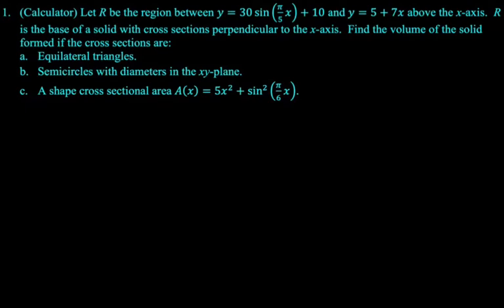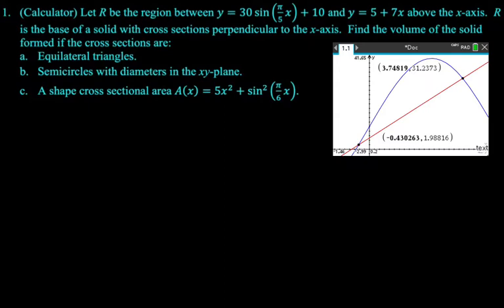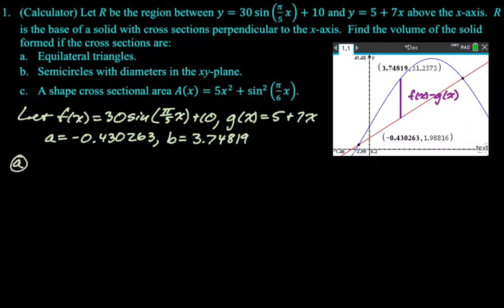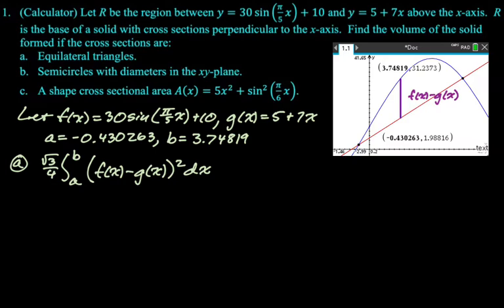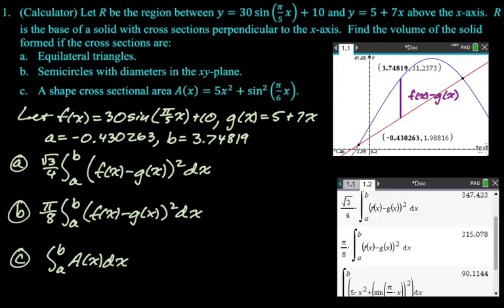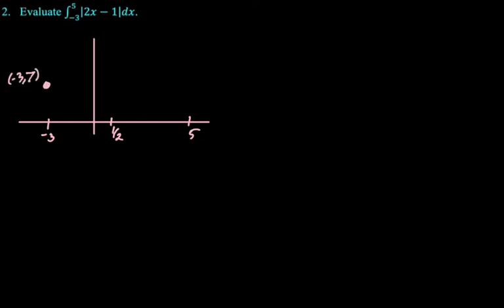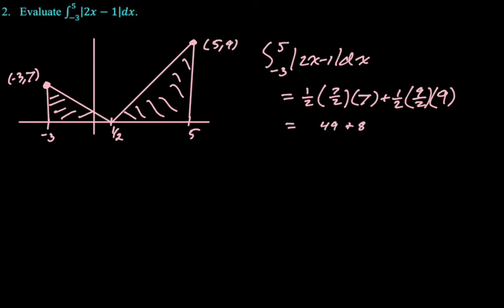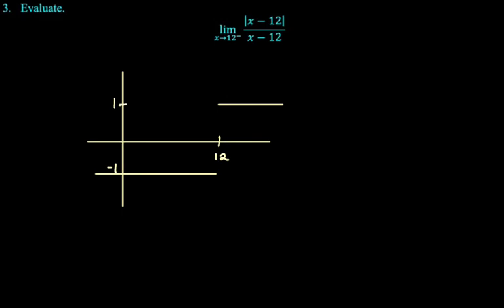AP Calc Problem Set of the Day 124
Topics:
volume of solid with known cross sections (equilateral triangle; semicircle; area of cross given); integral of absolute value; limit of abs(x)/x